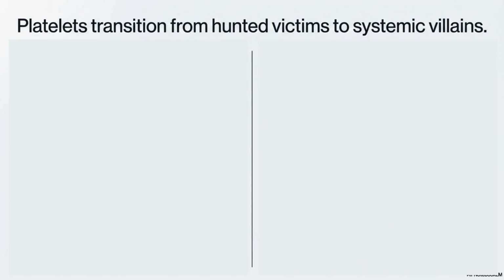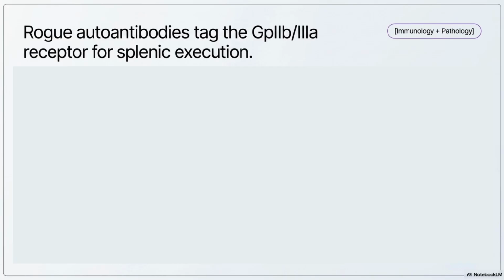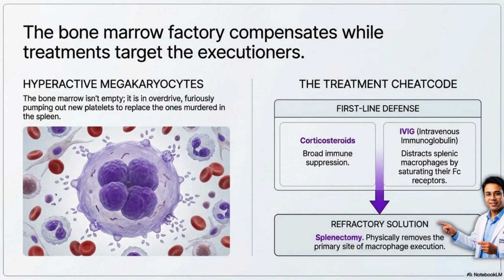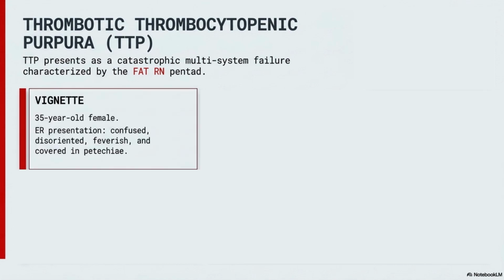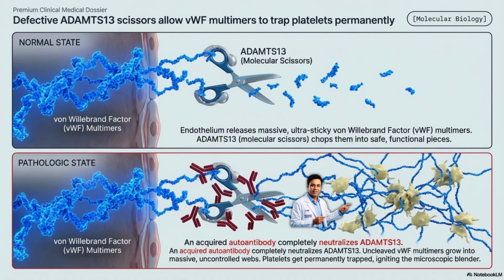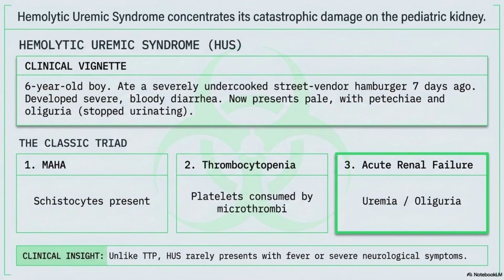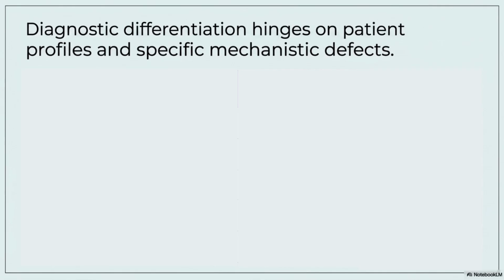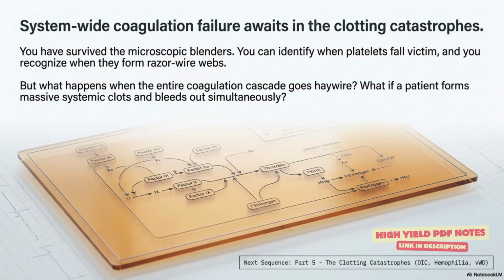Platelet disorders (ITP, TTP, HUS) & MAHA- All you need to know!!